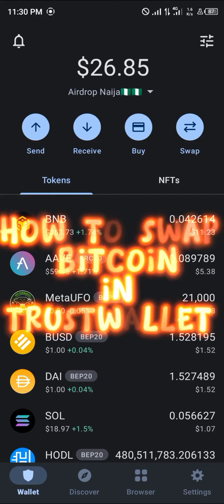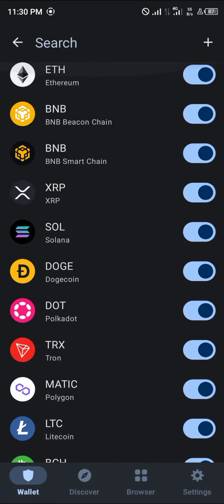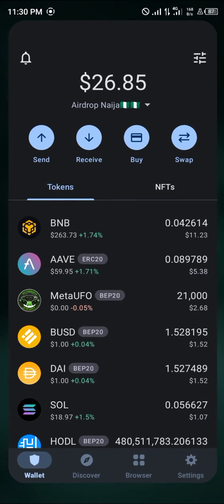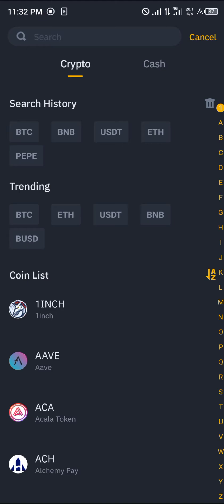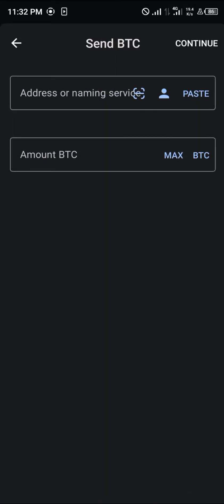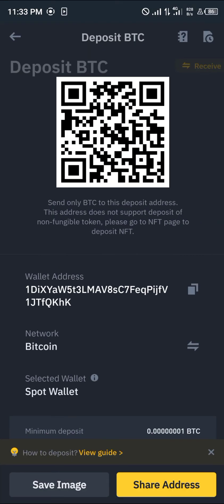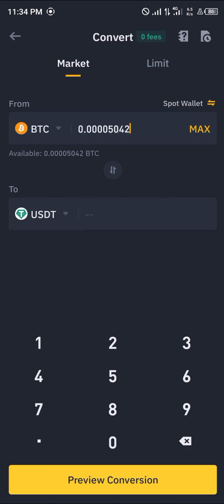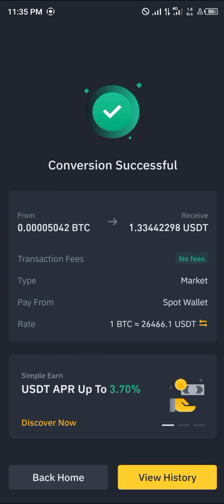How to Swap Bitcoin in Trust Wallet (Step by Step)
You will need a Binance account for the swap. Don't have a Binance account yet?

In this quick video, I will show you How to Swap Bitcoin in Trust Wallet step by step.

Certainly! If you're new to cryptocurrency, you may have heard about Trust Wallet - a secure, decentralized mobile wallet that lets you securely store, send and receive multiple cryptocurrencies. In this video, we'll be going over the various functions of Trust Wallet and how to swap bitcoin within it. We'll be covering the following topics:

1. Trust Wallet Tutorial: We'll take you through the basics of Trust Wallet and how to use it. We'll show you how to download and install Trust Wallet on your Android or iOS device and explain some of the key features of the platform.

2. How to Withdraw from Trust Wallet: We'll show you how to withdraw your cryptocurrency from Trust Wallet. We'll take you step-by-step through the process of withdrawing your funds and sending them to your bank account.

3. How to Swap USDT to BNB in Trust Wallet: We'll explain how to swap USDT to BNB within Trust Wallet and the steps you need to take to make this happen. We'll also explain what USDT and BNB are and what their purpose is.

4. How to Use Trust Wallet: In this section, we'll show you how to use Trust Wallet for daily transactions. We'll cover sending and receiving cryptocurrency, how to check your balance, and how to buy cryptocurrency within the Trust Wallet app.

5. How to Swap BNB to Bitcoin on Trust Wallet: We'll take you through the steps of swapping BNB to Bitcoin directly within the Trust Wallet app. This feature allows you to easily exchange one cryptocurrency for another without having to use an exchange platform.

6. How to Swap Bitcoin to USDT on Trust Wallet: Next, we'll explore how to swap Bitcoin to USDT in Trust Wallet. We'll show you the process of how to quickly and easily switch between these two types of cryptocurrency.

7. How to Withdraw from Trust Wallet to Bank Account: We'll walk you through the steps of withdrawing cryptocurrency from your Trust Wallet to your bank account. This section will be especially helpful to those who are new to the crypto world and want to safely transfer their profits to their bank account.

8. How to Convert Bitcoin to USDT on Trust Wallet: In this section, we'll show you how to convert Bitcoin to USDT directly within the Trust Wallet app. This is an important skill if you're looking to take advantage of the swings in cryptocurrency prices.

9. How to Convert USDT to BNB in Trust Wallet: We'll go over how to convert USDT to BNB in Trust Wallet. This feature can be especially useful if you want to take advantage of the lower fees associated with using BNB.

10. Swap BTC to USDT Trust Wallet: Finally, we'll take you through how to swap BTC to USDT within Trust Wallet. This feature is perfect for those who want to capitalize on the fluctuations in the price of Bitcoin.

In conclusion, Trust Wallet is a powerful and user-friendly mobile wallet that allows users to securely store and manage multiple cryptocurrencies. This video will provide a comprehensive tutorial on how to use Trust Wallet and will help you to better understand the key functions of the platform. Whether you're an experienced crypto investor or a beginner, you'll find this video helpful and informative. So, let's get started!